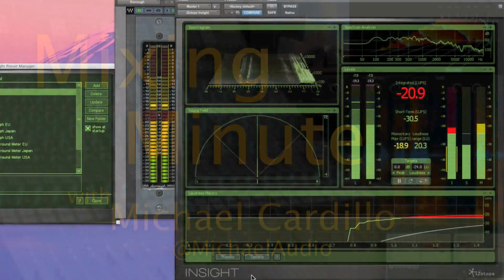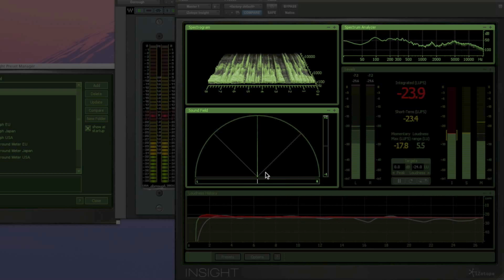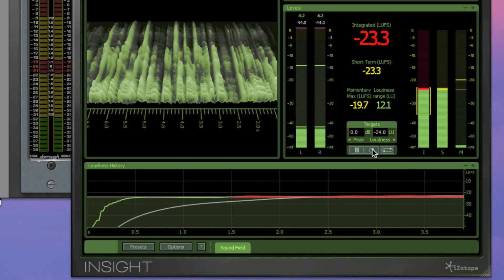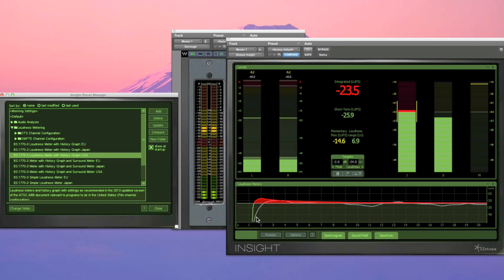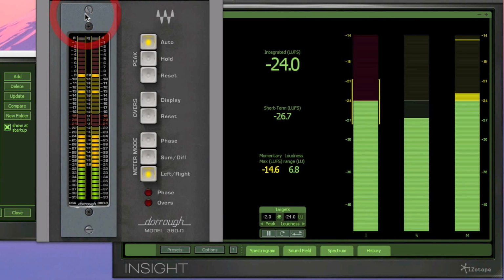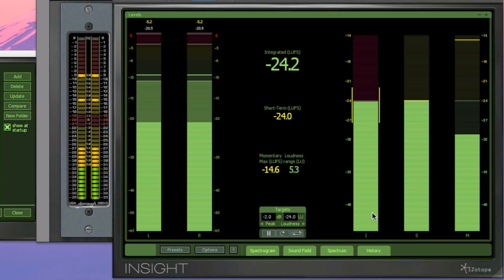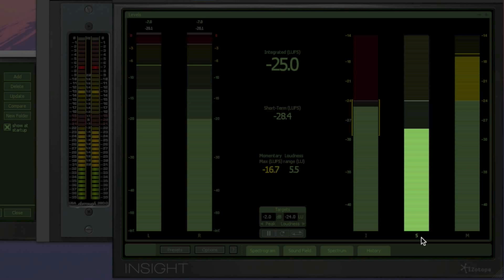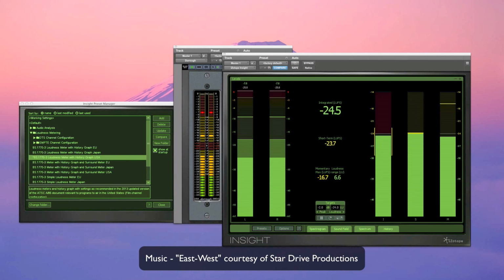Audio Level Metering with iZotope Insight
This three-minute video shows how a single meter can display Peak Level, RMS (Average), as well as Integrated, Short Term and Momentary LKFS at the same time.

This video is meant to accompany my "Audio Levels & Metering" series on aotg.com: